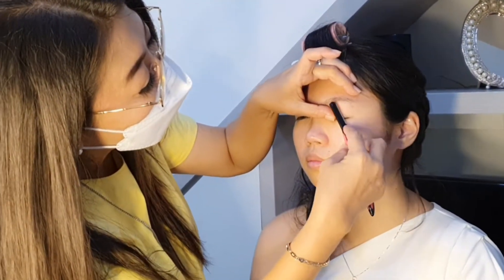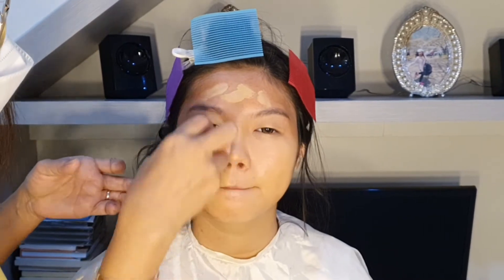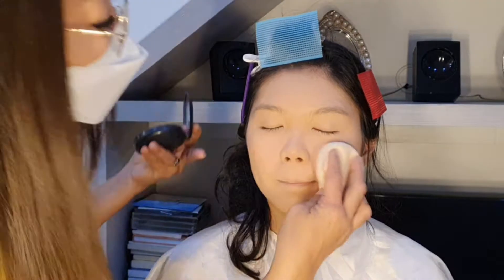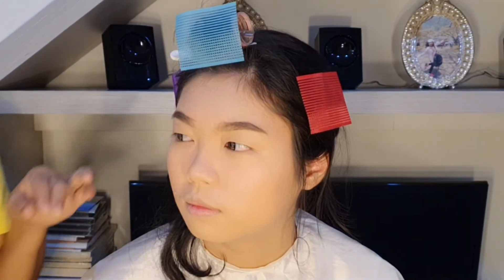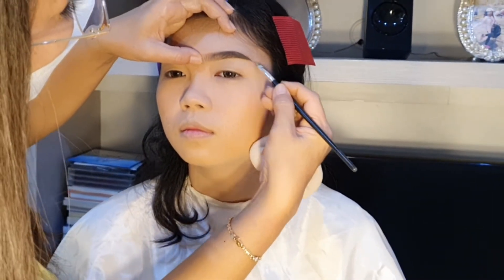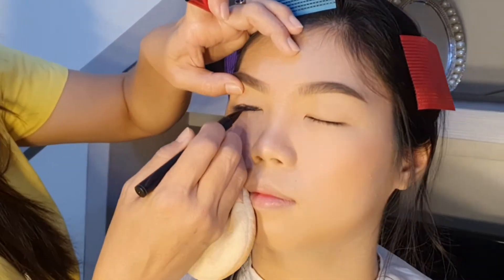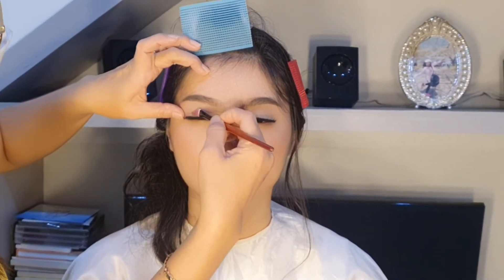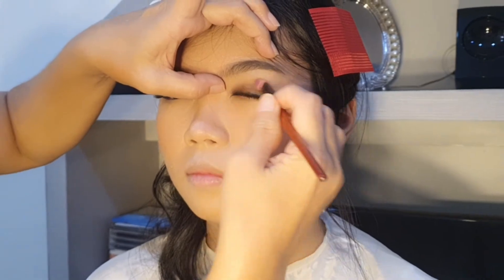TUTORIAL MAKE UP ULANG TAHUN | SWEET 17TH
Buat para cewe2 , ulang tahun yang ke 17 pasti paling special.Apalagi kalo dirayain pake baju bagus pasti butuh make up kan??

Di tutorial kali ini aku akan bagiin gimana caranya make up untuk sweet 17th , YANG PASTI NYA MAKE UP SESUAI UMUR & GAK KELIATAN TUA.Apalagi klien aku kali ini MATA NYA MONOLID BANGET.JADI AKAN DIBIKIN BEDA DAN PASTINYA MAKIN KECEE

Yukk langsung aja nonton video tutorial nya yaa..